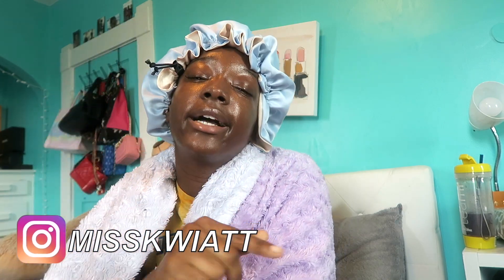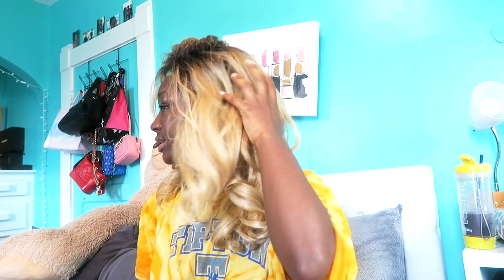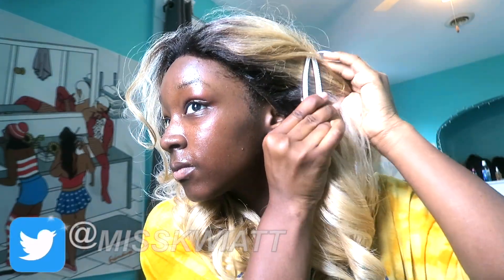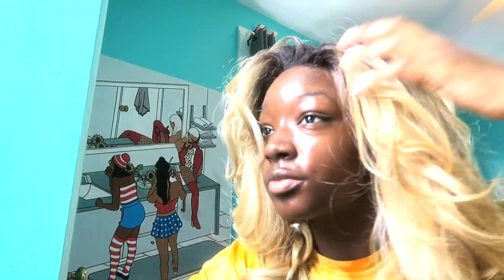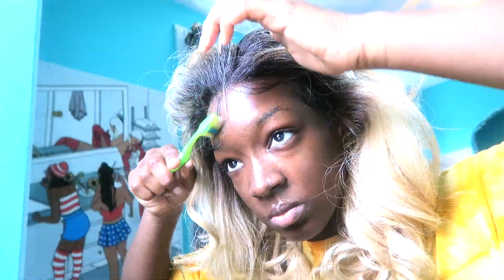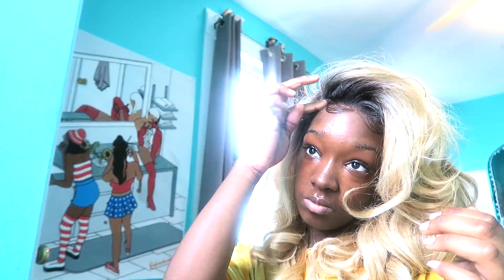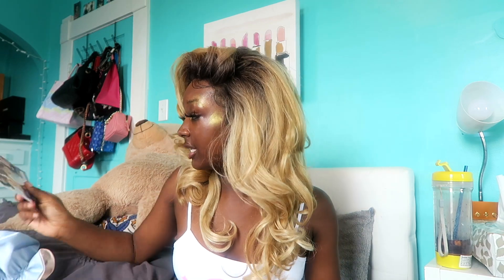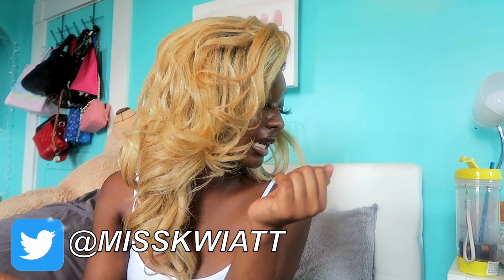$50 BOMBSHELL CURLS 💅🏾 Affordable Wigs for Baddies! Outre Julianne! Affordable Wig Review 2020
GET A LOAD OF THIS $55 BLONDE BOMBSHELL WIG!!! Today I will be reviewing the Outre Julianne Wig in honey blonde. This wig is a perfect addition to the affordable wigs for baddies series because she is EVERYTHING!! I will also be telling in detail how i install my synthetic wigs. I hope you enjoy this affordable wig review. Outre Julianne is easily a top tier affordable wig!!!

Unit Shown:
Outre Lace Front Wig Perfect Hairline Fully Hand-Tied 13X6 Lace Wig Julianne

Color: DR4/GDNHNBL

         👑 13.3k baddies 👑.

👸🏾. !!!FAQ!!! 👸🏾

20 years old

I go to Indiana University and I major in Journalism with a concentration in Public Relations

How do you get your skin so clear?
Watch my skin care routine here!!!

Why do you only wear synthetic wigs?
I get bored of wigs WAYYY too fast. I stopped buying human hair wigs after I only wore a $200 wig for 2 days. That was the last straw for me.

I either use my iPhone 11 pro max or a first gen Canon G7X

if u read my bio lmkkk! comment "honeyyy" so I know who my RIDE OR DIE baddies are  😂